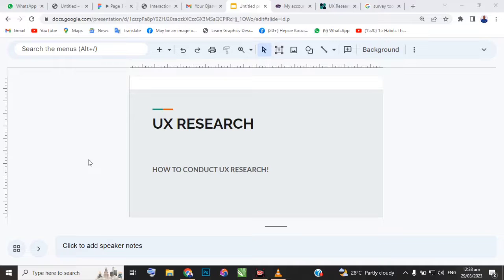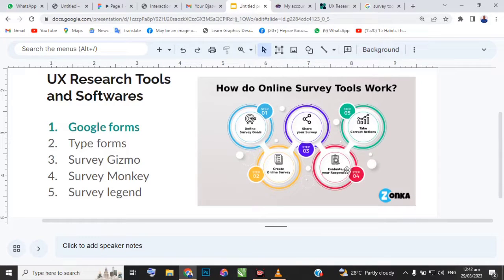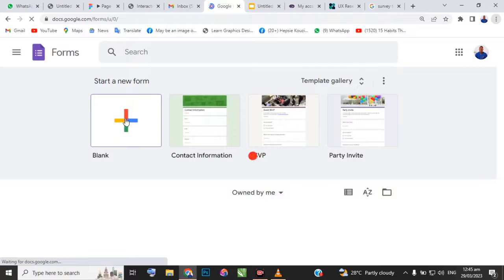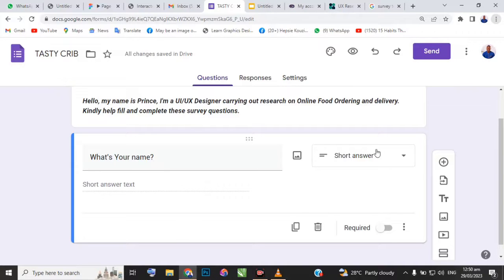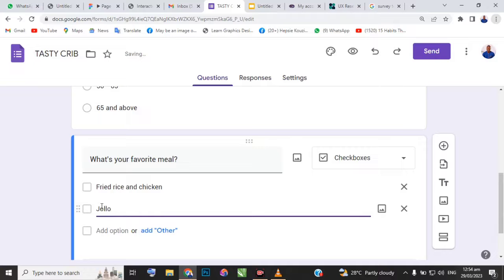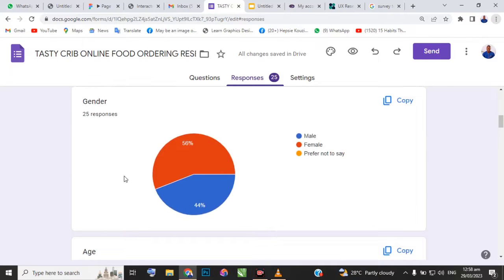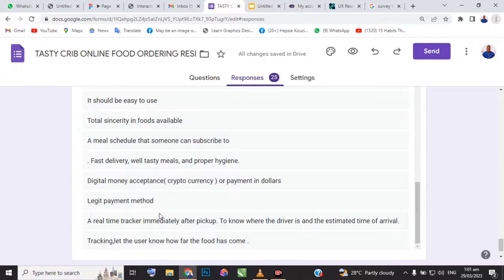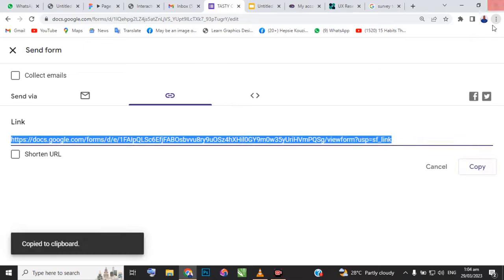How To Conduct UX Research | Google Forms Complete Tutorial 2023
Best Tutorial on How to create google form and Online Survey for Your User Research Process